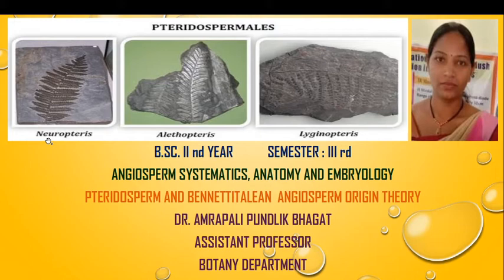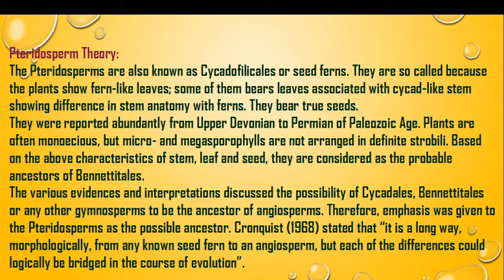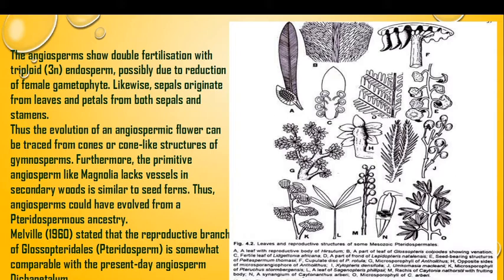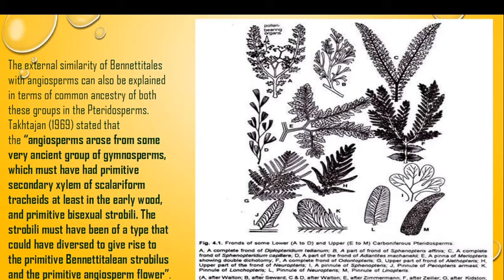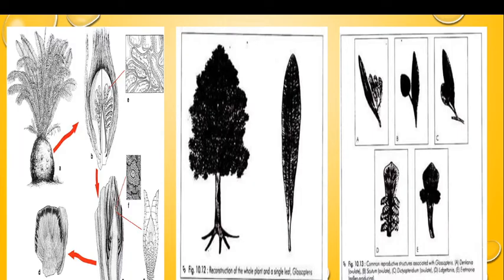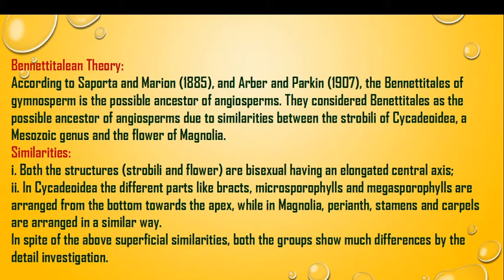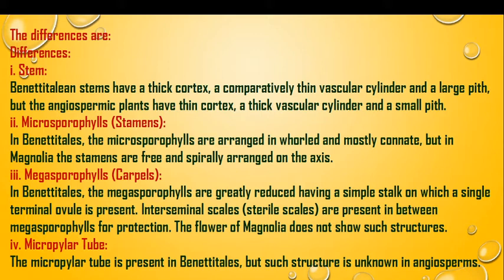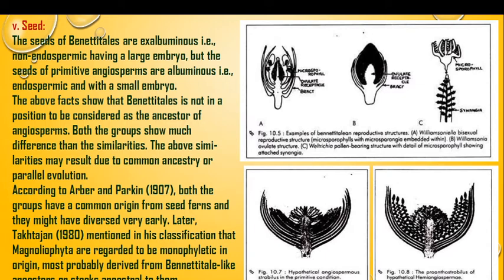Pteridospermales and Bennititales Origin theory of Angiosperms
This video lecture can show u inter-relationship between Pteridosperm Gymnosperm and Angiopserms